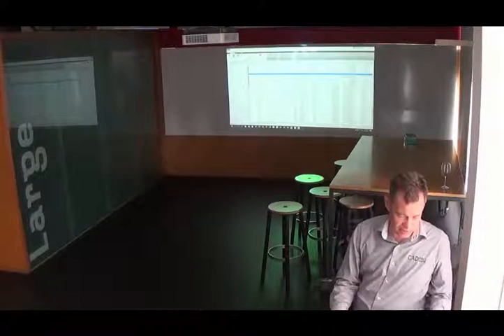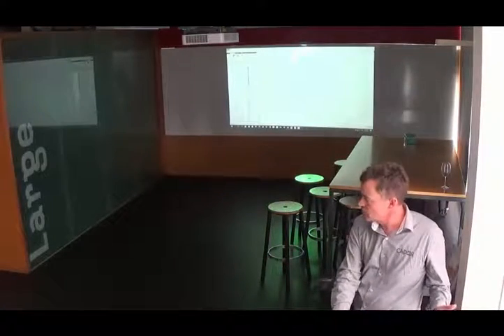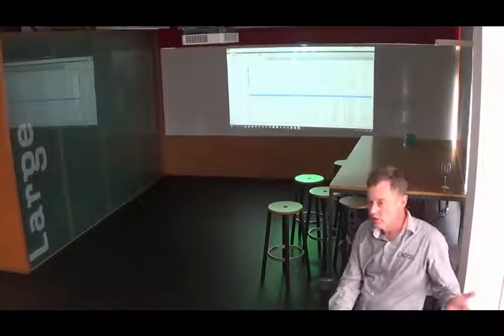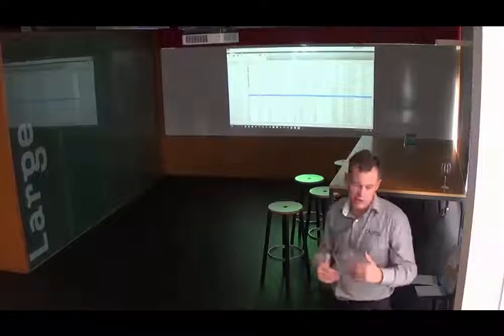BIM MEP debrief by Matthew Weakes